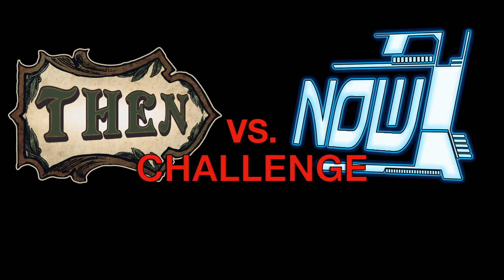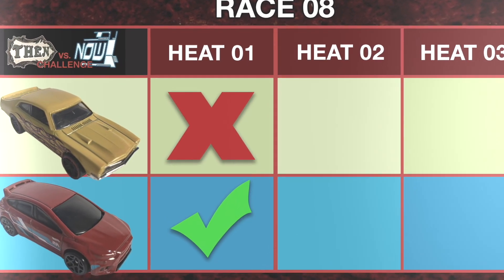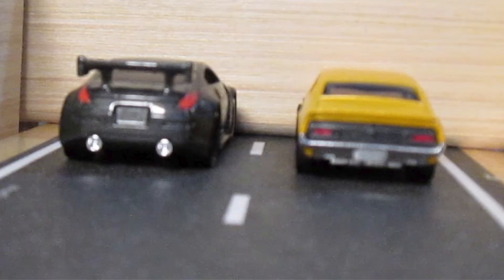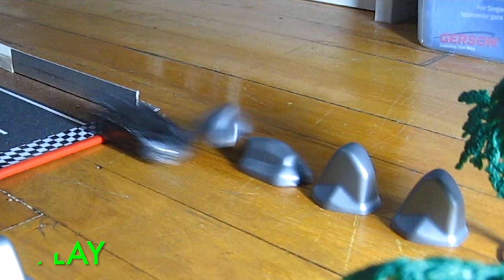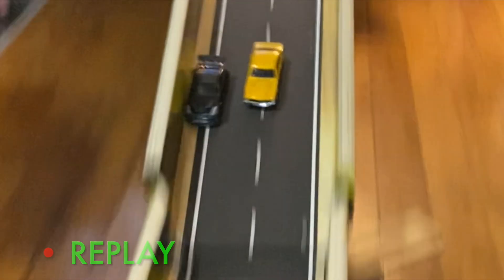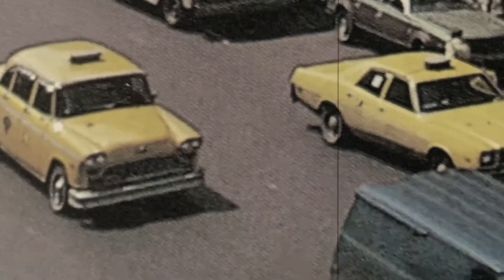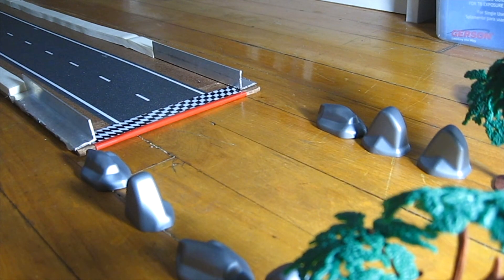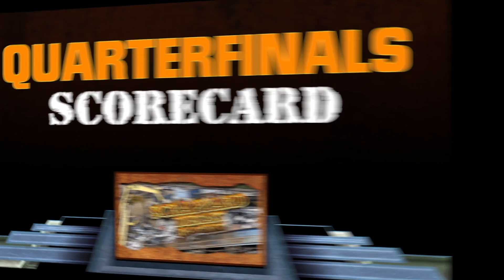Quarterfinals RACE 04 | Then vs Now Challenge II | Hot Wheels Diecast Racing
Get ready for the ultimate showdown in the "THEN vs. NOW CHALLENGE"! We've narrowed it down from 16 of the fastest Hot Wheels diecast cars to just 8 as we dive into the thrilling quarterfinals! Watch as the classic icons of 'TEAM THEN' go head-to-head against their modern-day rivals from 'TEAM NOW'. Who will speed their way to victory? Plus, the winner will face last year’s champion for the title of the greatest car of all time! Buckle up for an adrenaline-fueled ride filled with non-stop racing action!

00:00 - INTRO
02:00 - HEAT-01
03:30 - HEAT-02
05:11 - Meet Frankie V.
06:03 - HEAT-03